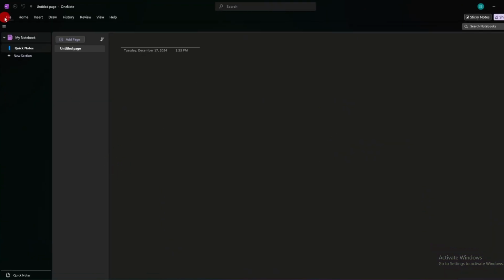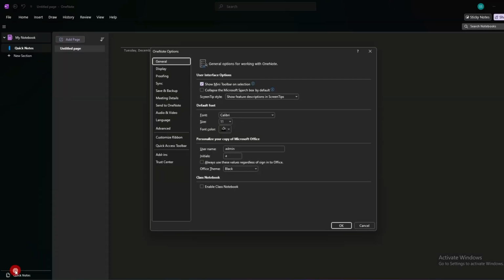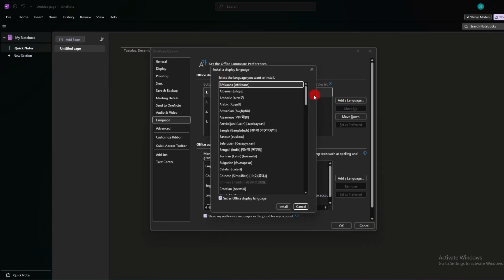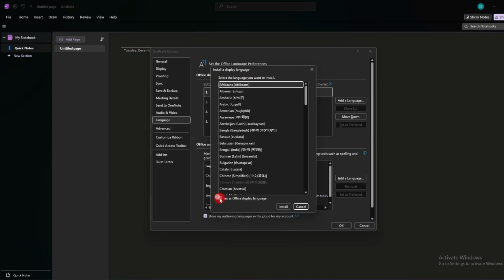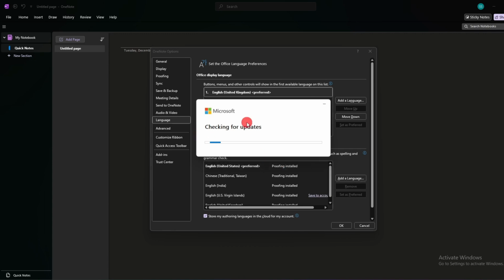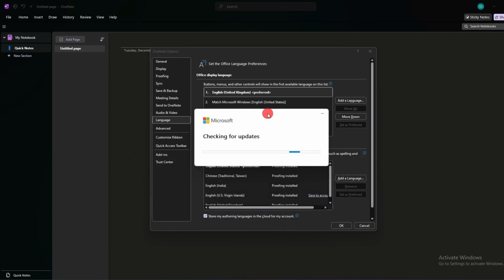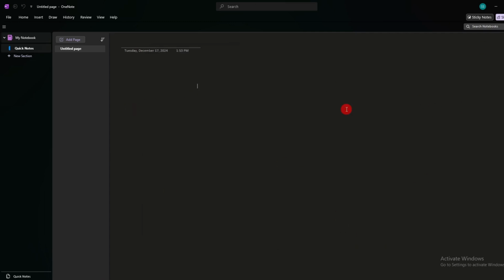How to change language in OneNote (Quick And Easy)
In this video, I’ll show you how to change language in OneNote, and how to adjust your OneNote language settings for a customized experience.

Whether you're using Microsoft OneNote on Windows or the app, this guide will walk you through the process.